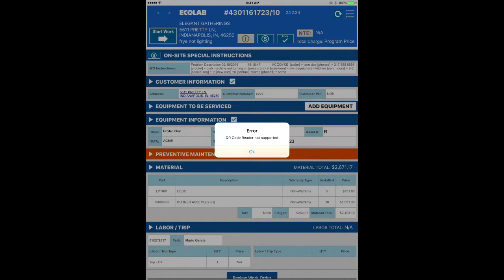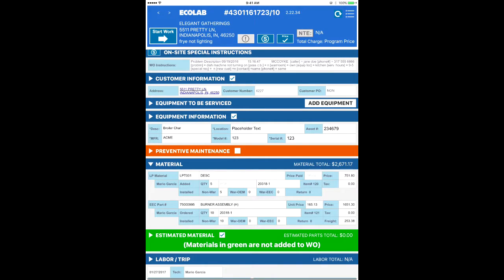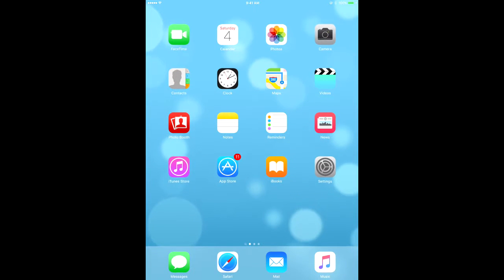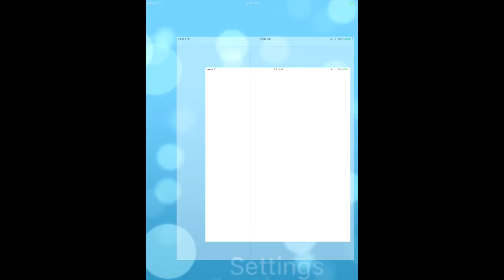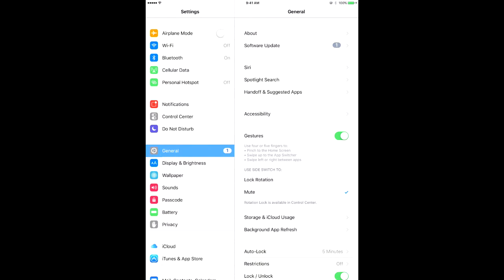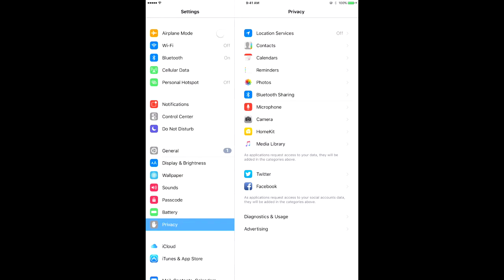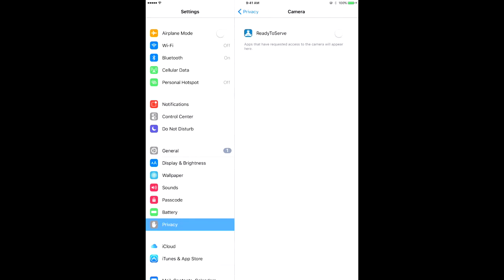QR Code Reader User Guide